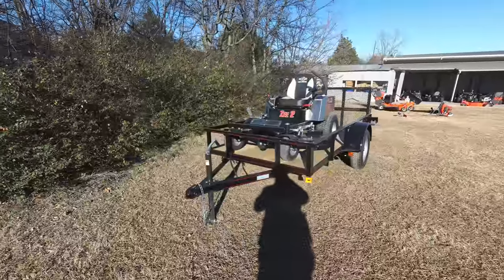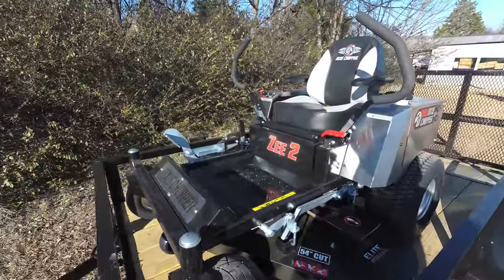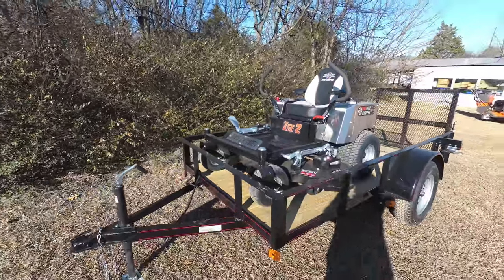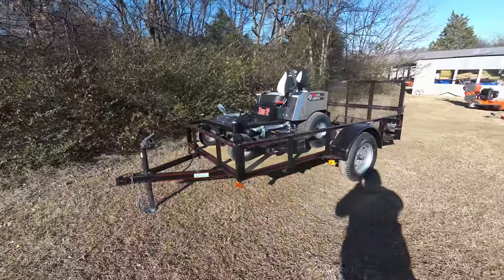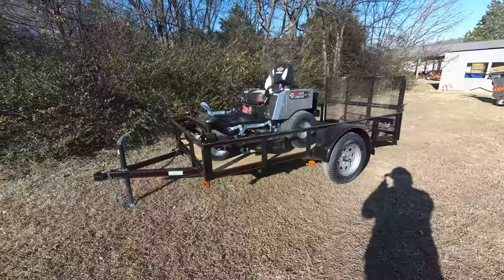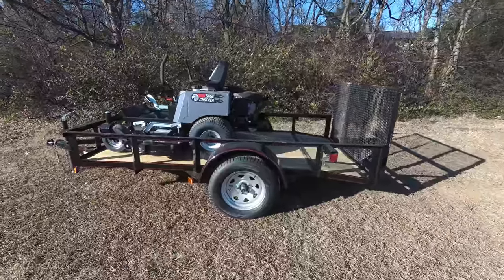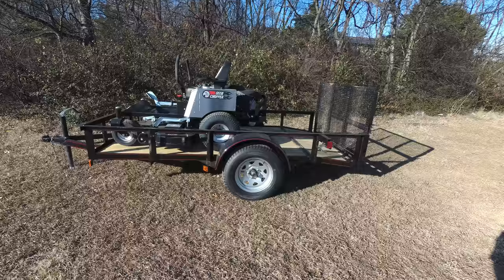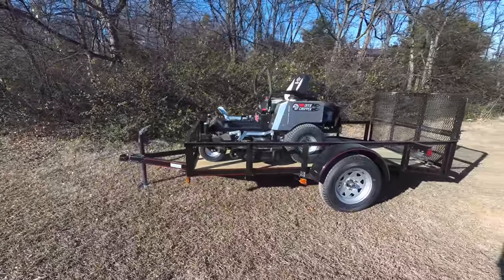Dixie Chopper Zee 2 23 HP Kawasaki Utility Trailer Package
This Package Includes :
Dixie Chopper 2354 Zero Turn Lawn Mower
Utility Trailer 5' x 10' Dove Tail With Gate

Hours
Sunday: closed

Nashville Location
3533 Murfreesboro Pike